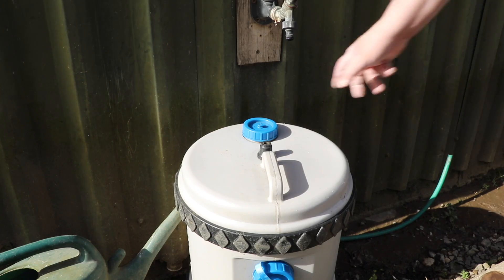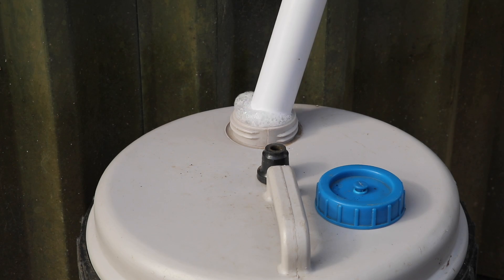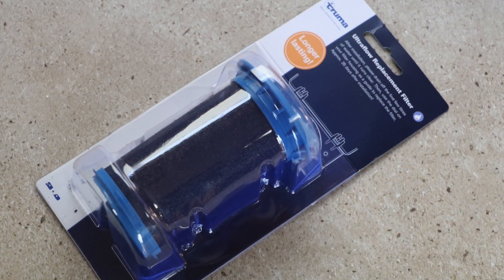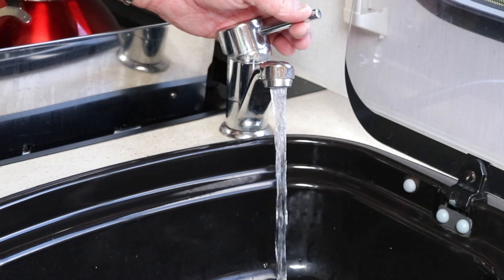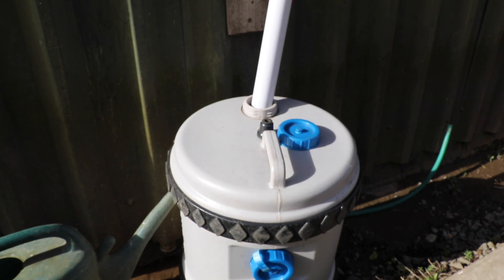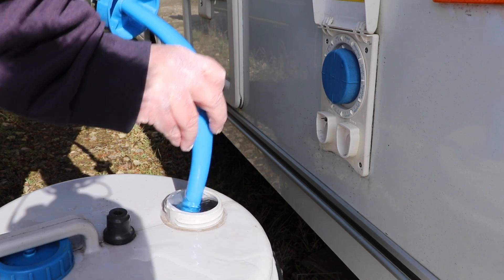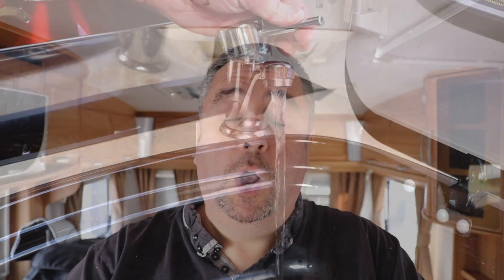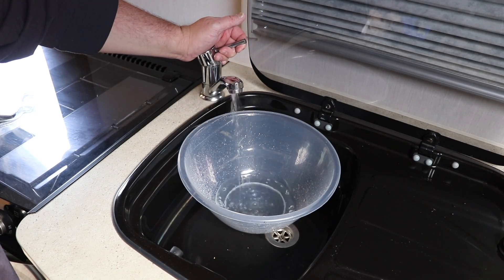Caravan water sterilisation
A clean water supply is essential in a caravan, and here are some tips on getting it right.

Truma Ultraflow filter